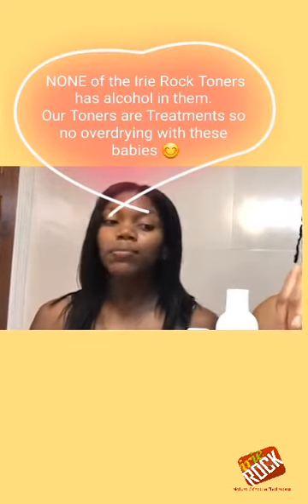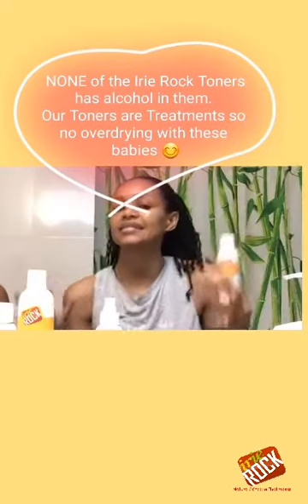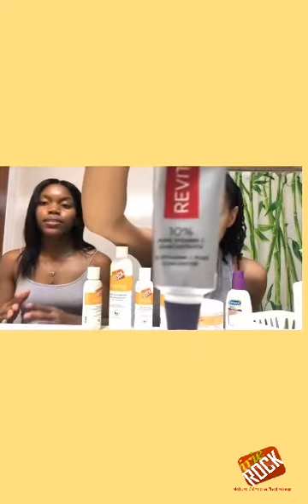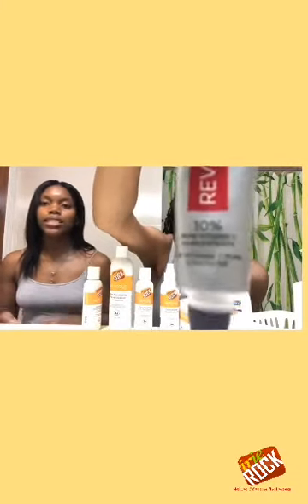13 July 2020